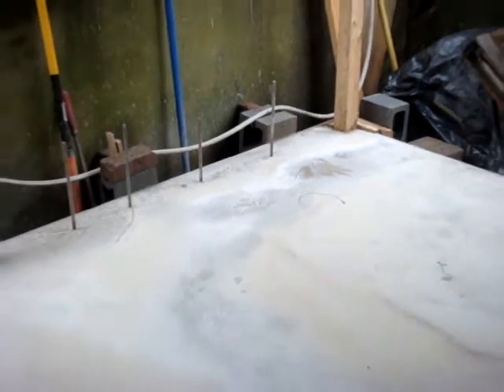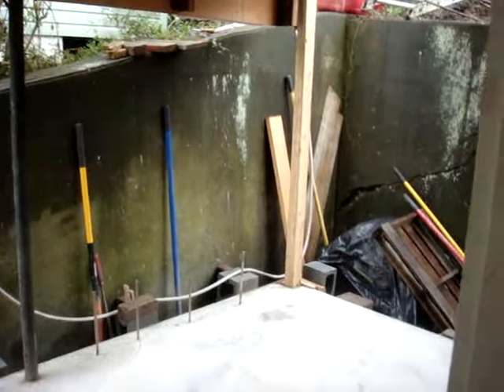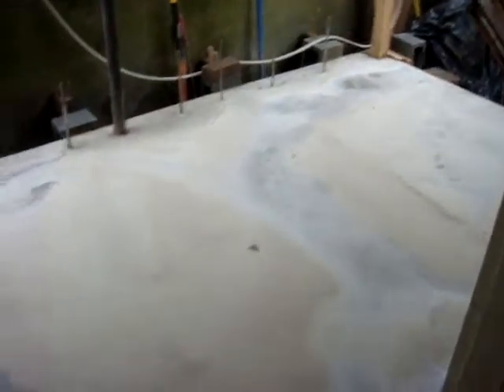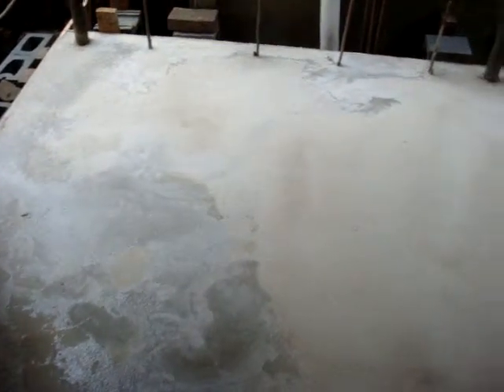mudroom slab done (daylight video)